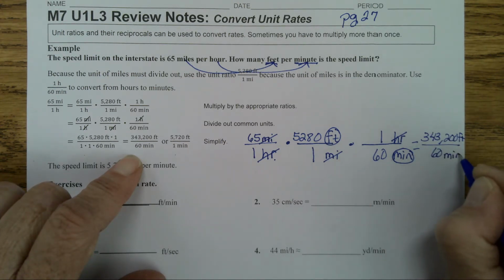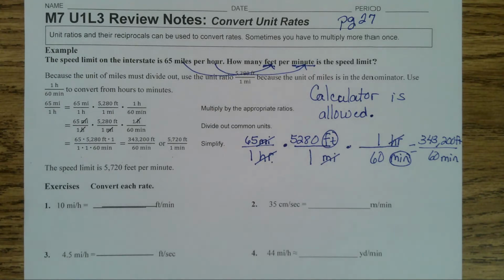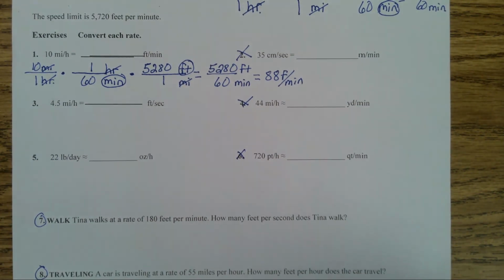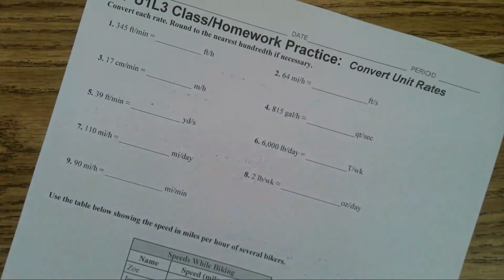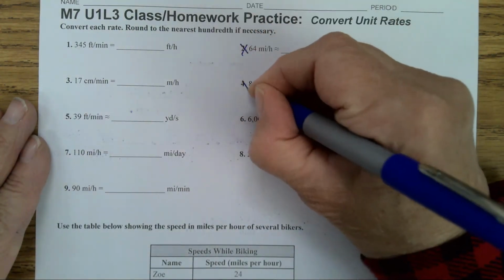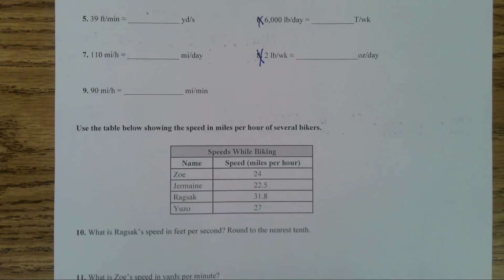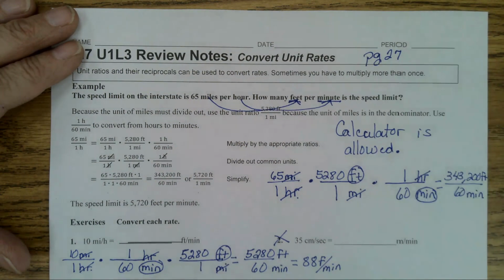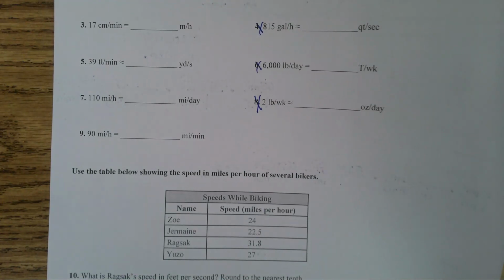M7 U1L3 Worksheet